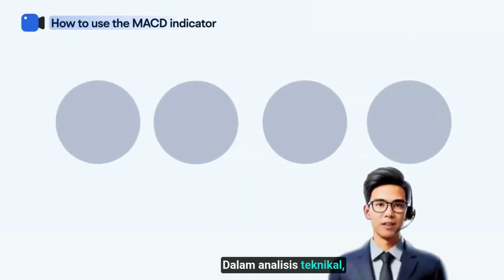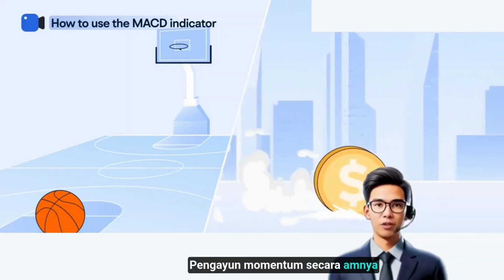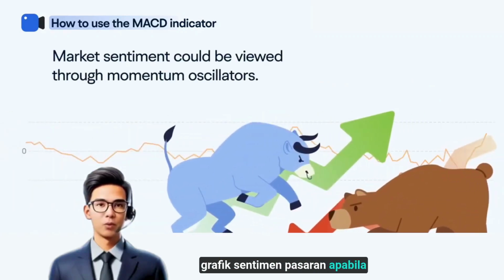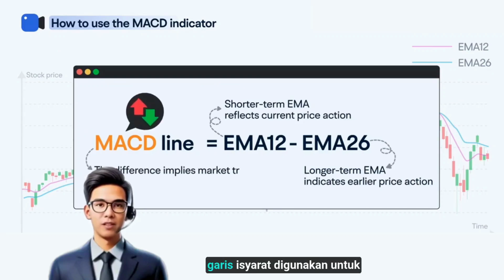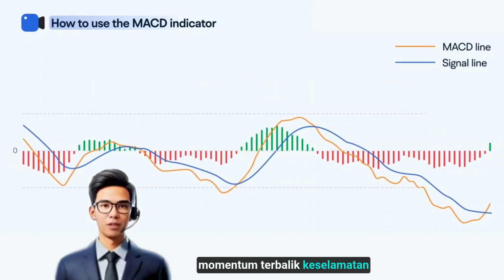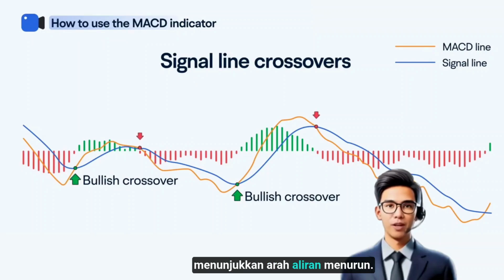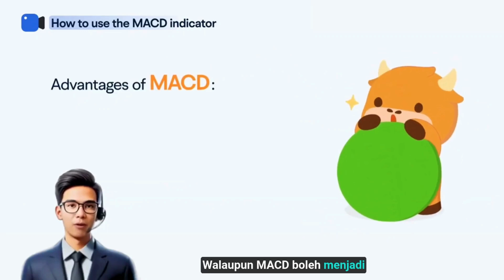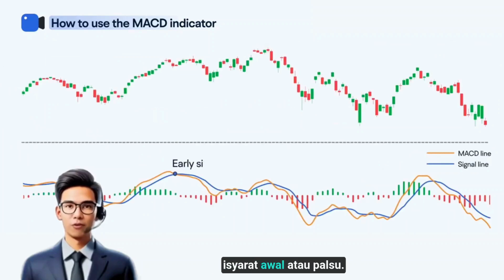Moving Average Convergence Divergence (MACD)